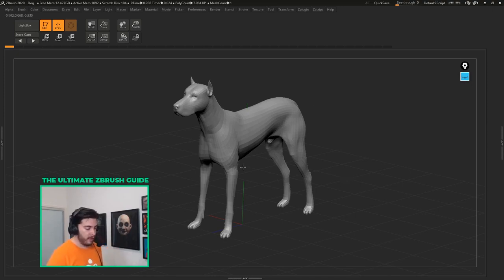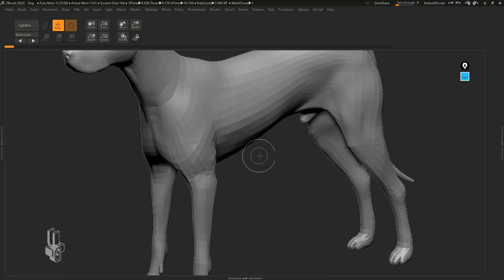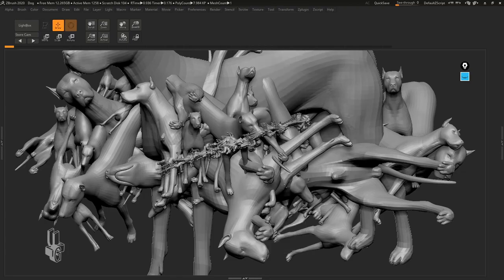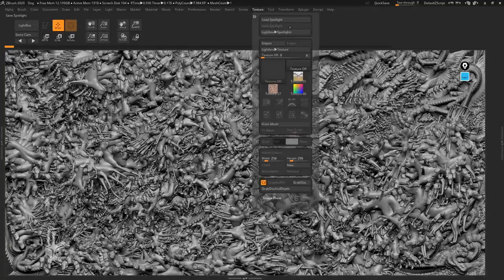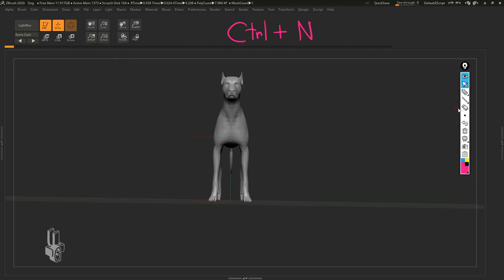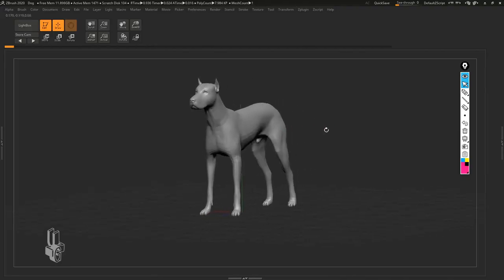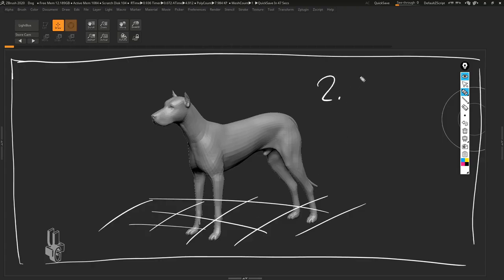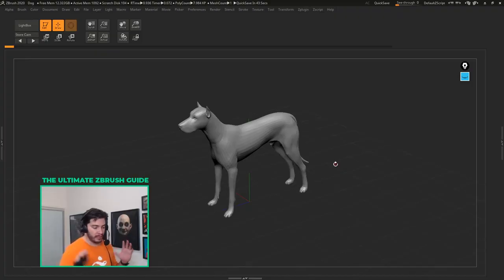6 BONUS Zbrush 3D Vs 2 5D